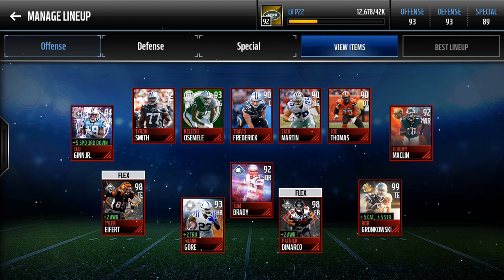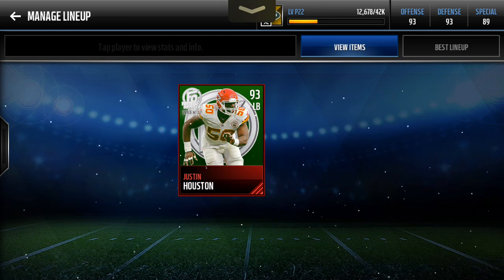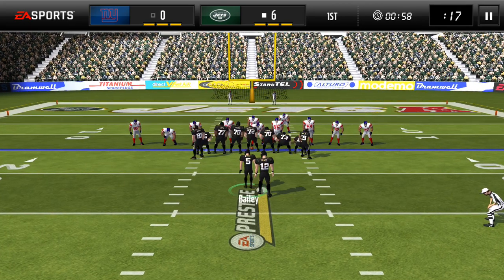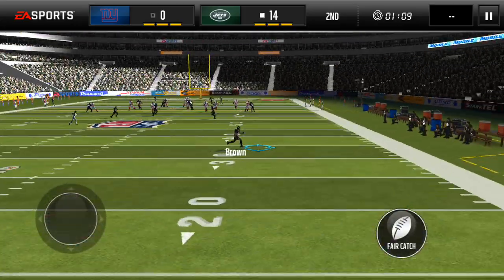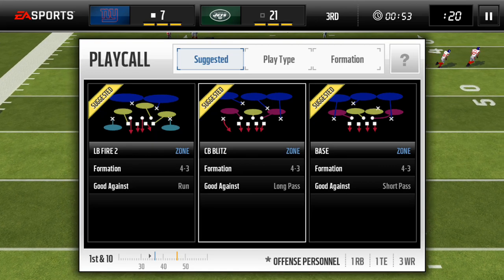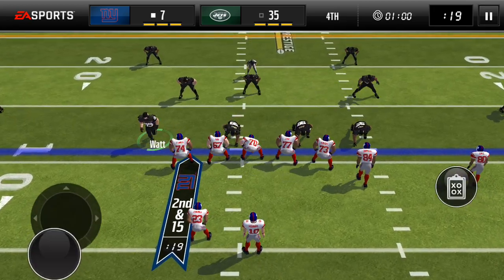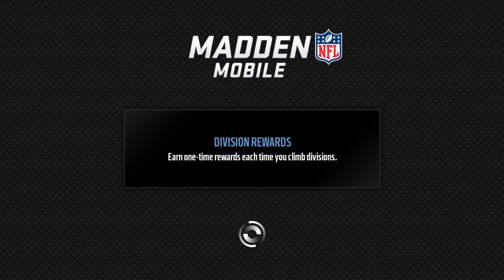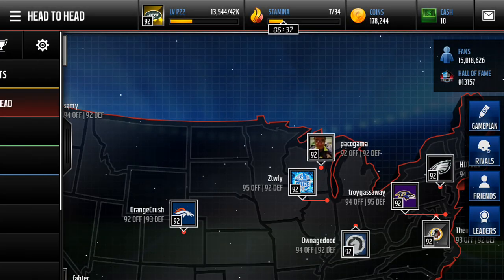Ted Ginn goes off! Madden mobile vlog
In this video I introduce you to all of my new players, play a season mode game against the NY Giants. Ted Ginn Jr. had 2 Rec, 86 yds and 2 TDS. I defeated the giants by a score of 42-7. I also play 2 head-to-head matches. If any of you have a league suggestion leave it in the comments and i"ll give you a shoutout. If you give my channel a shoutout that would be so helpful. I hope you enjoyed!